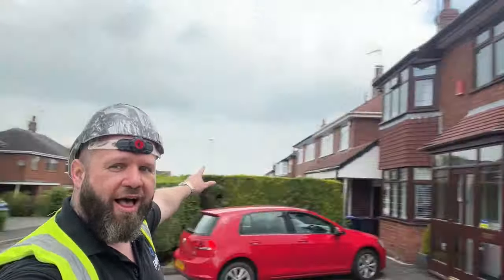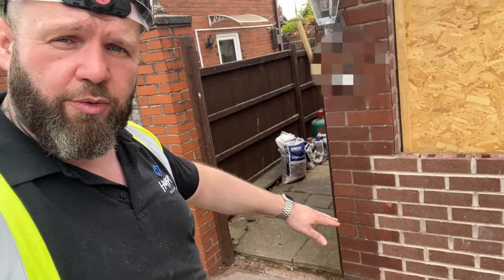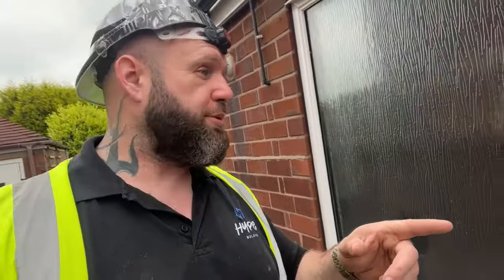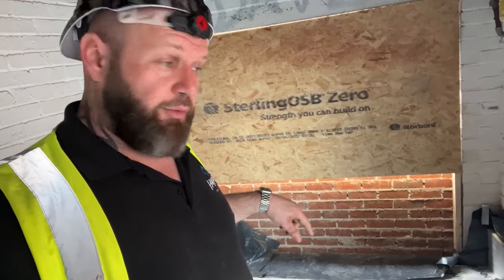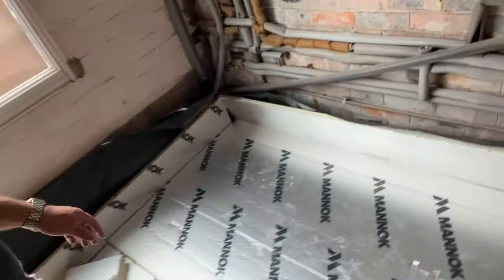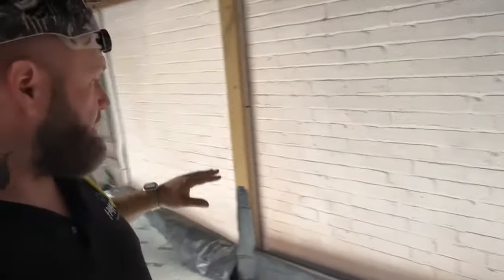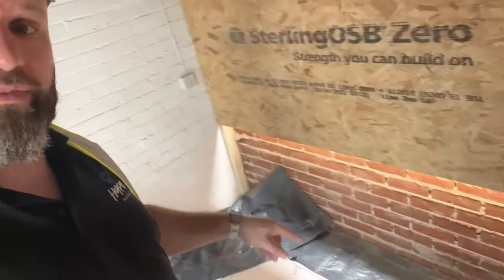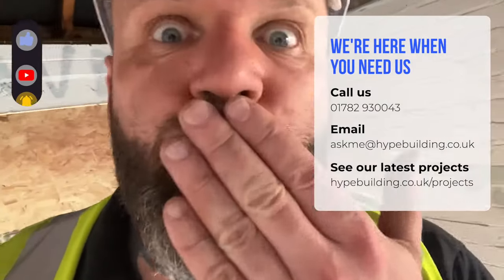Garage Conversion in Stoke-on-Trent (Part 1)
This garage conversion in Stoke-on-Trent will transform a once cluttered garage into a wonderful, warm living space.

In this video, John describes:

🔵 How to insulate a garage floor
🔵 Why some garage conversion need to be underpinned
🔵 Why you MUST consult your Building Inspector before getting quotes

Converting a garage is a great option if you're looking for to create a bit more space – and, of course, add value to your property.

Laura Higgins, Media Relations Manager at Virgin Money, reports that:

"If you have off-road parking and depending on where you live, you may find converting a garage can significantly increase your home's value – by as much as between 10 and 15 percent."

So a garage conversion can certainly be an investment as well as means of getting that extra room you desire.

It's also a more affordable alternative to an extension. And another option if you want to gain more space without the stress of moving home.

This garage conversion in the beautiful area of Werrington, Staffordshire, will consist of fully insulated floor, roof and stud walls.

The former garage door at the front of the garage will be removed and bricked up leaving space for a window. New access to the garage will be created internally via a door leading from the existing hallway.

Looking to convert your garage in Stoke-on-Trent?

Get HYPE!

for more information and to get our FREE Guide to Garage Conversions.